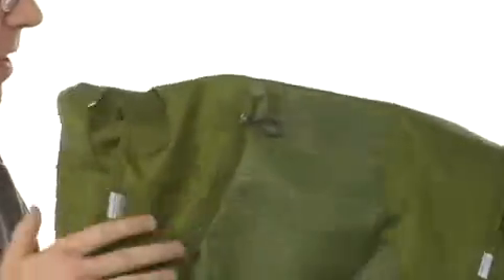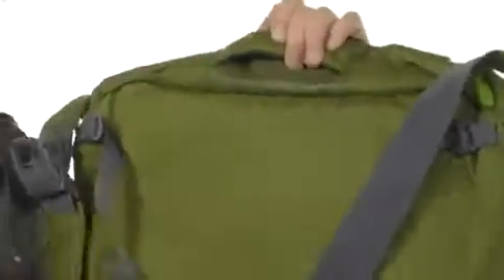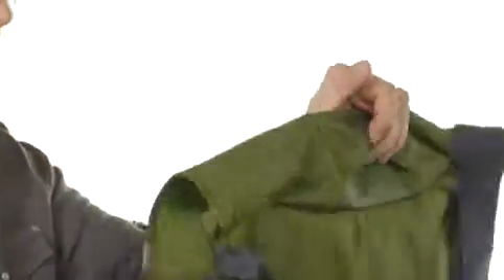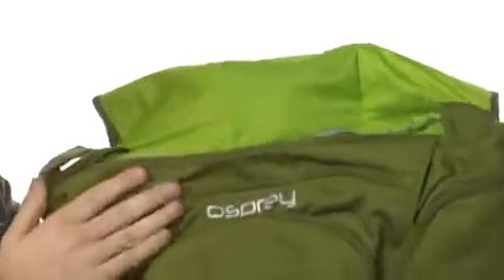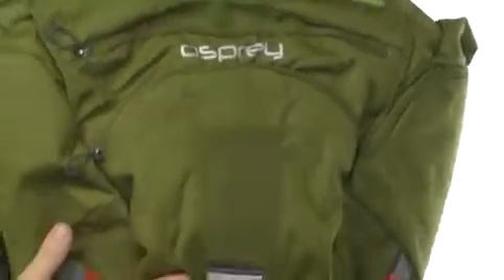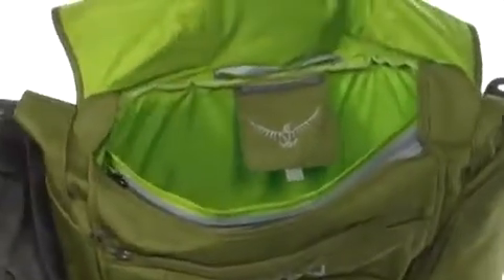Osprey FlapJack Courier Black - Robecart.com Free Shipping BOTH Ways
- FREE Shipping. Read Osprey FlapJack Courier product reviews, or select the Osprey FlapJack Courier size, width, and color of the Osprey FlapJack Courier of your choice.